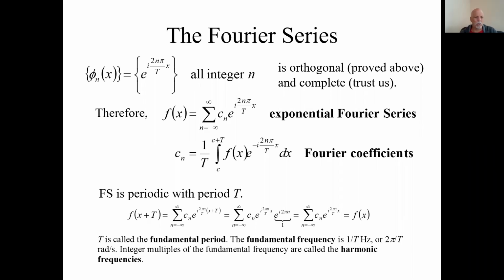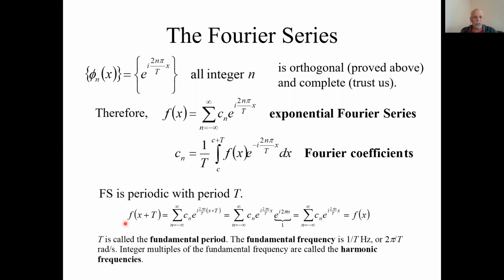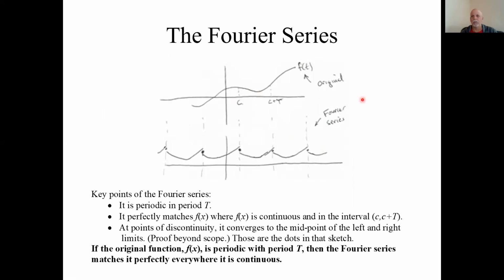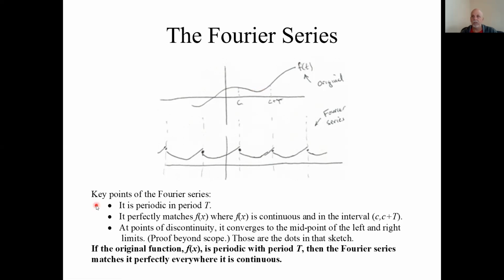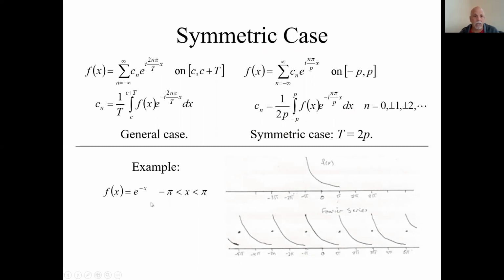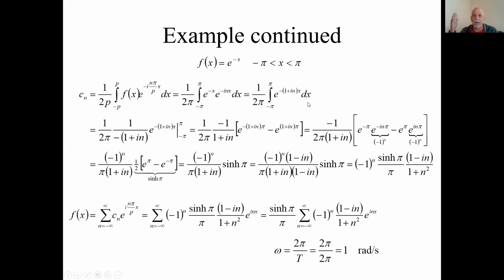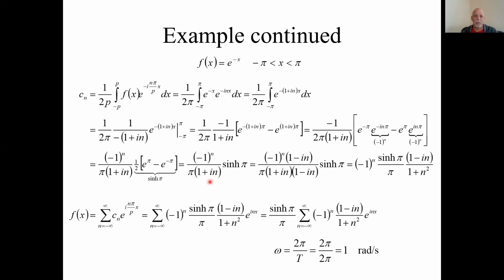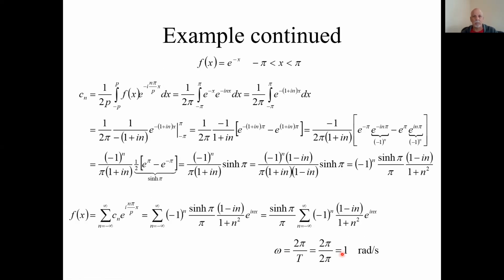4 3 Exponential Fourier Series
The Exponential Fourier Series as an example of orthogonal expansion.